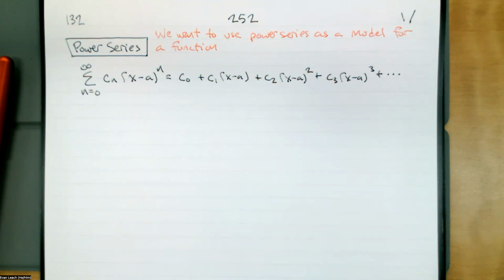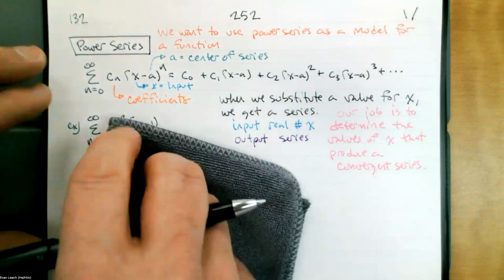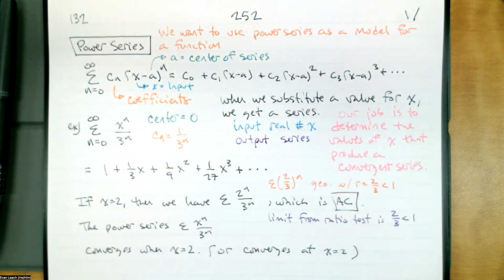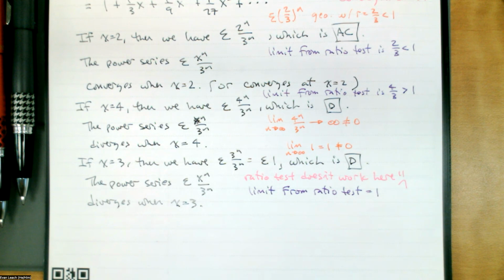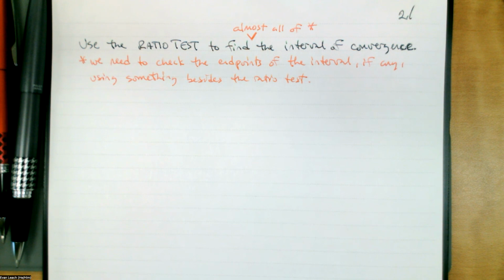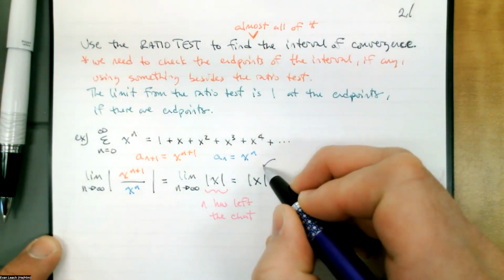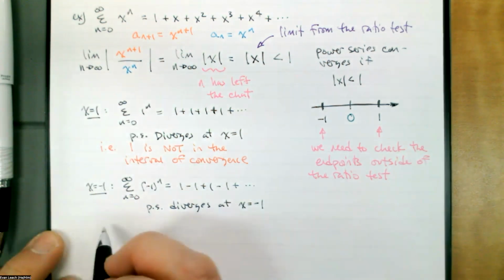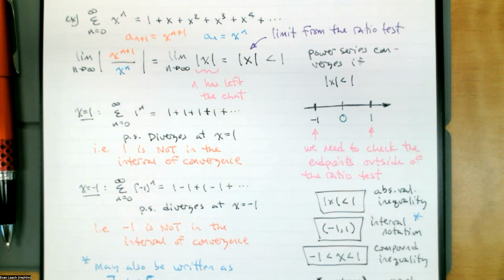252.132.1 Power Series and Interval of Convergence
In this video, we use the ratio test to find the interval of convergence of a power series.